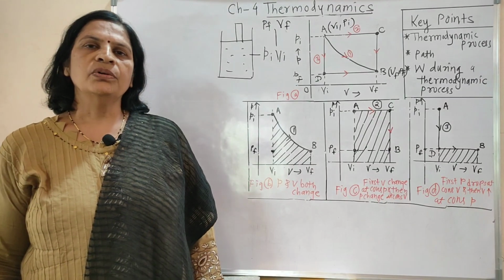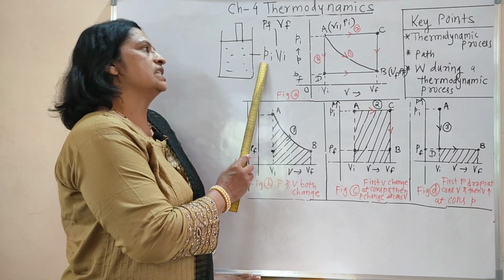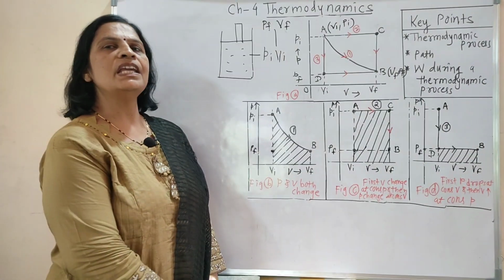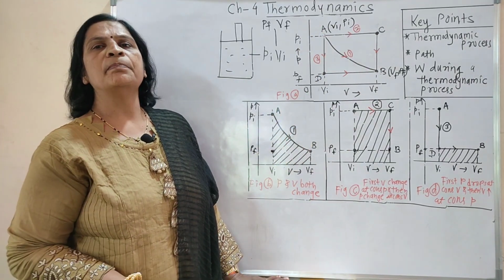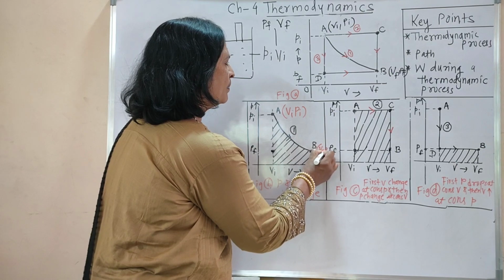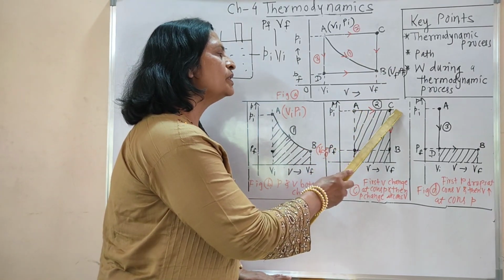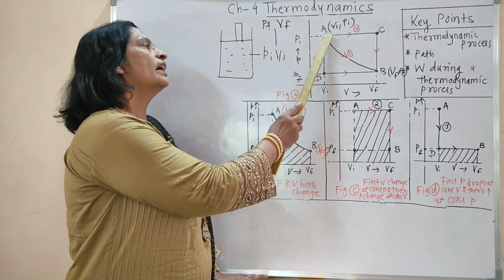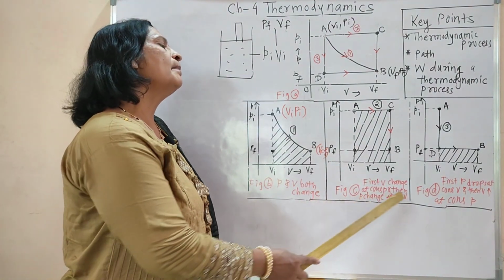Thermodynamics 6 - Thermodynamic process, Path, Work done during thermodynamic process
This is 6th video from thermodynamics series.
In this video I have explained Thermodynamic process, path and work done during the thermodynamic process
Please go through earlier videos on thermodynamics to understand the concept clearly

If you have any queries or suggestions then comment them below

Happy Learning!